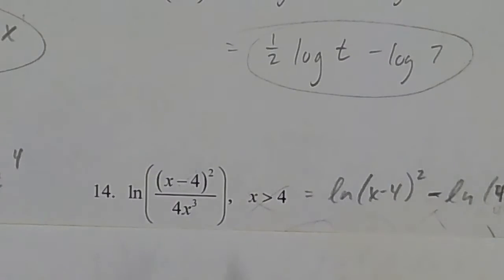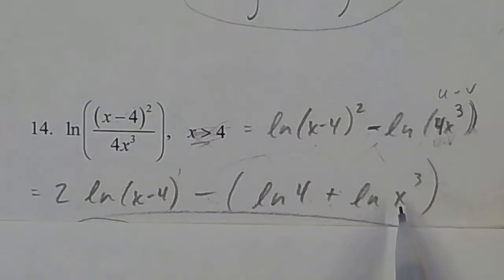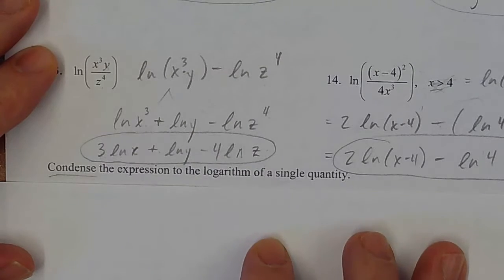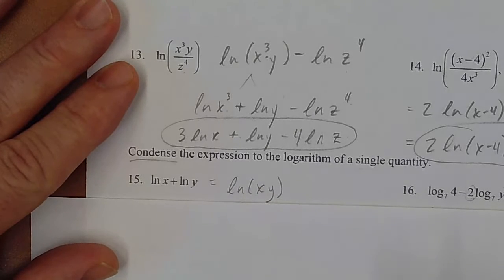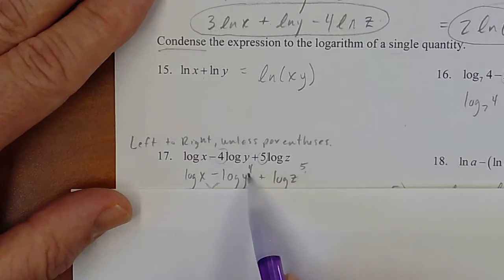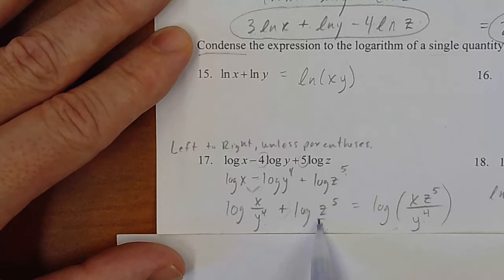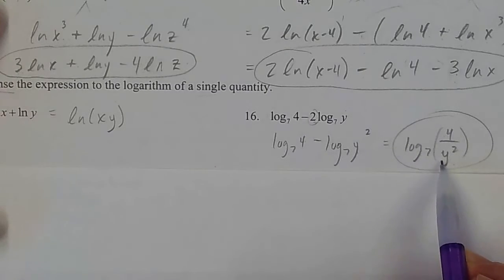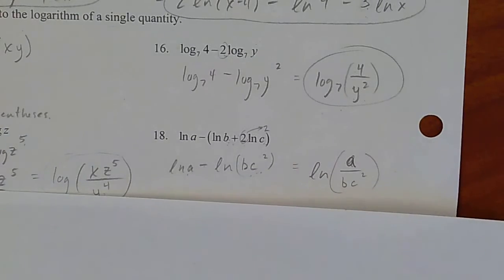Trig - Lesson 3.3 - Video 2